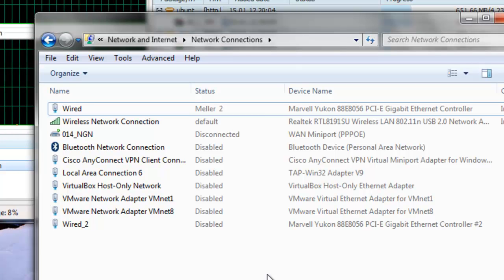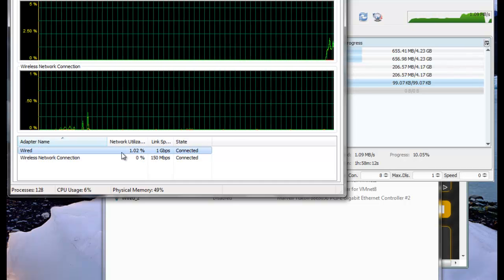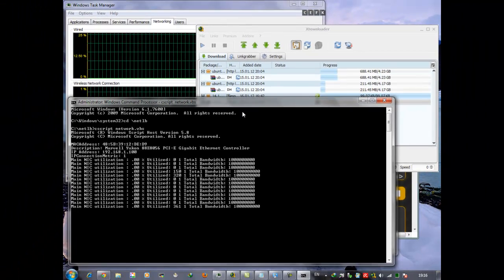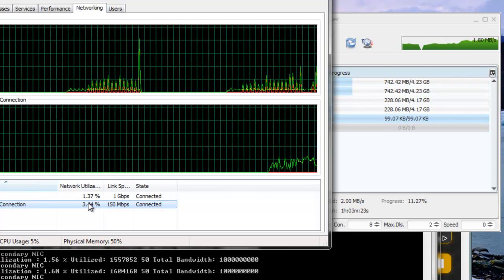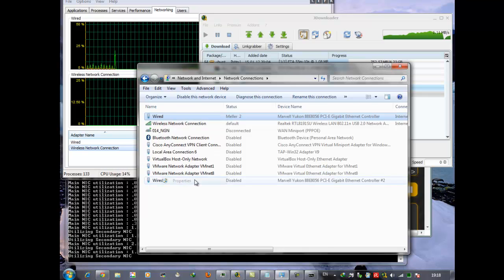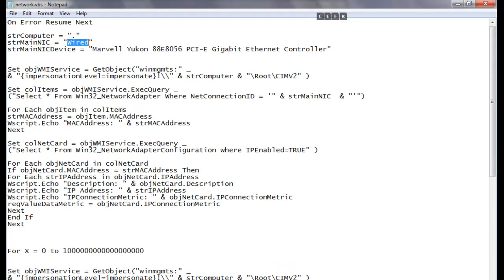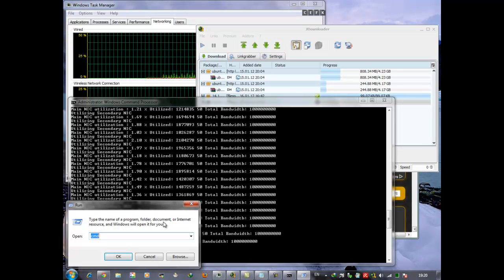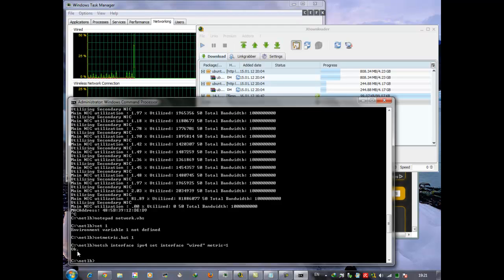how to : Windows 7 network load balance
aggregate network bandwidth running on windows 7.
If you run many downloads off the internet, and got more than one internet connection, this video will help you configure windows so you can use the network speed and bandwidth from two internet enabled network interfaces.

I didn't find a place where I can put the script... so i opened a blogpost entry just for that,..,